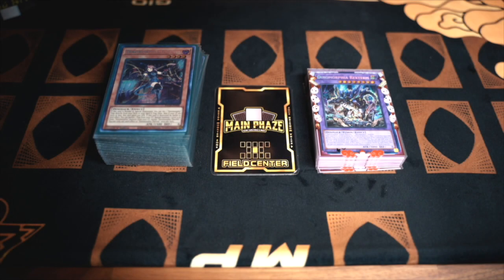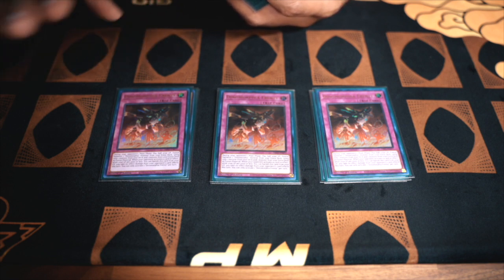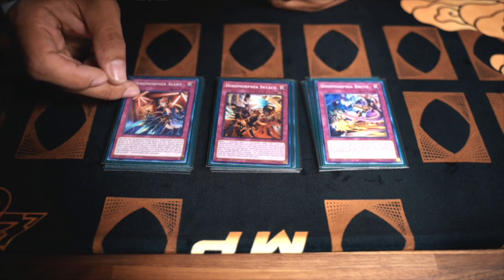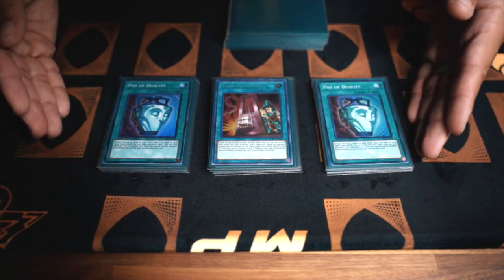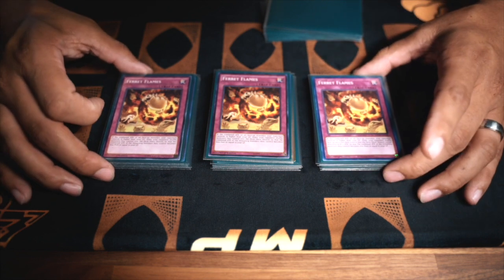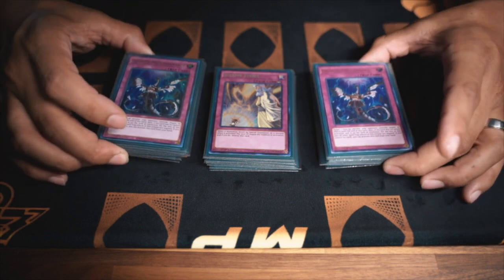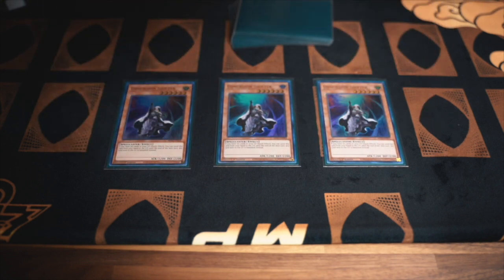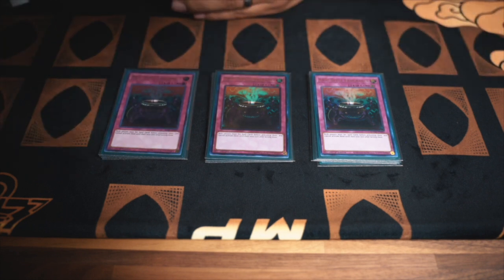Yu-Gi-Oh! 1st Place! Dinomorphia Deck Profile | October 2023